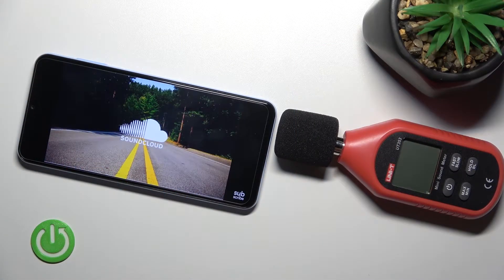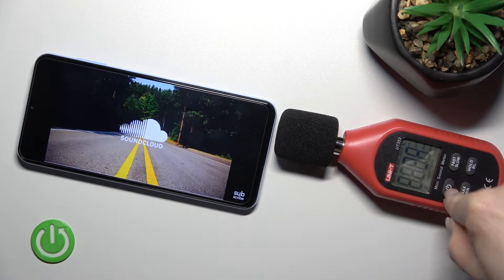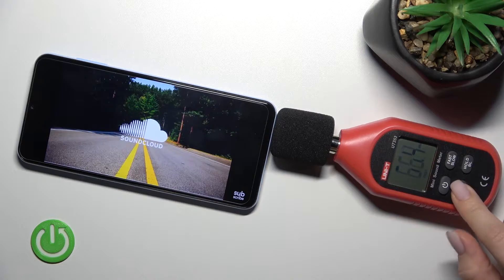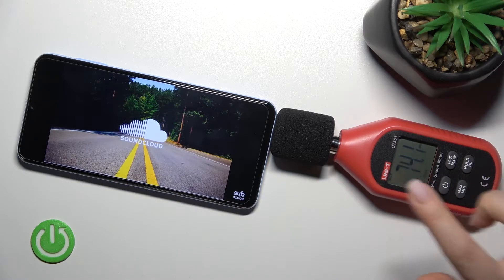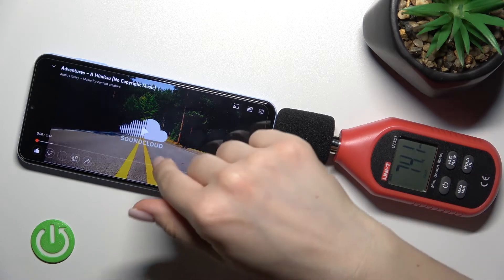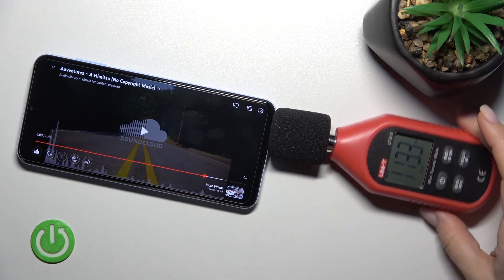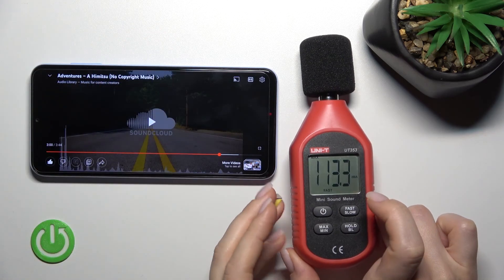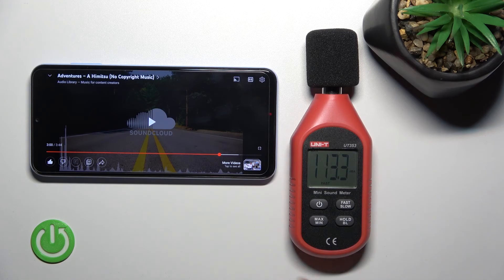Test of Samsung Galaxy A13 Volume | Speaker Test on Samsung Galaxy A13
In this video test, our host will utilize the decibel meter in order to measure and figure out how loud can the speaker of the SAMSUNG GALAXY A13 smartphone go. It will be shown what is the loudest speaker level of a SAMSUNG GALAXY A13 device. We will get and show the result in decibels. Thus, if you would be interested in knowing either how to measure the loudness level in general, or what is the loudest the speaker on the SAMSUNG GALAXY A13 phone can play, we are glad to invite you to view this video. Please enjoy!

How to measure the volume level on SAMSUNG GALAXY A13? What is the loudest the speaker on SAMSUNG GALAXY A13 can go? How loud is the speaker of a SAMSUNG GALAXY A13?